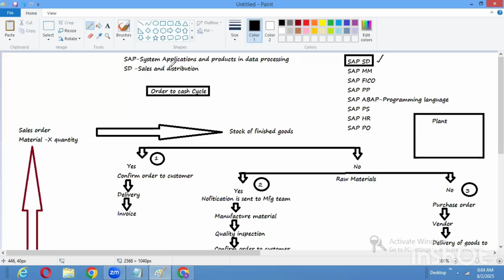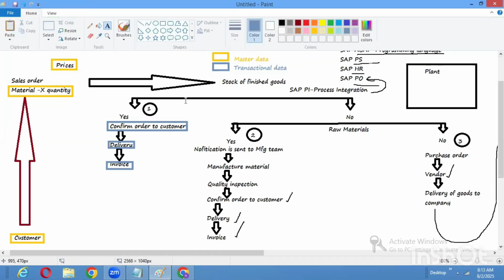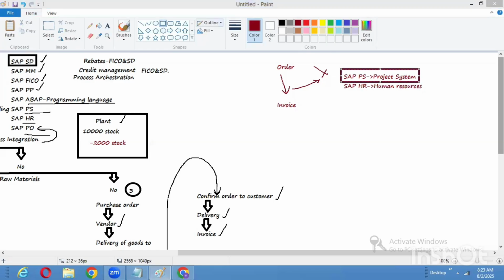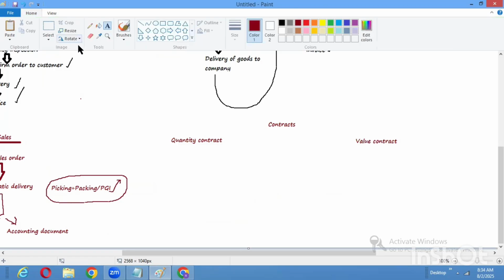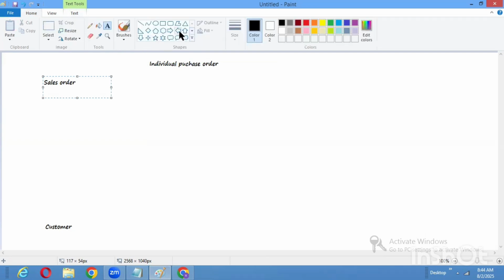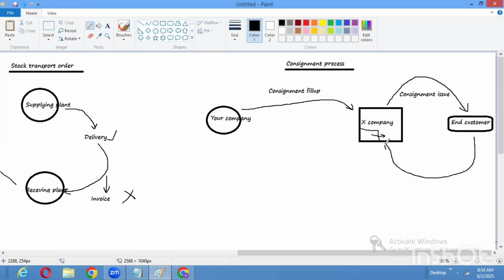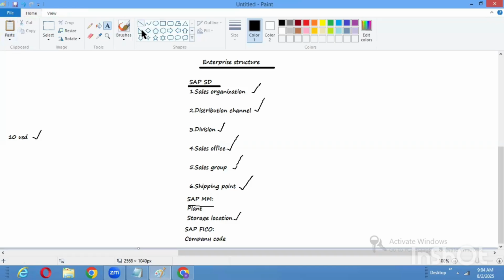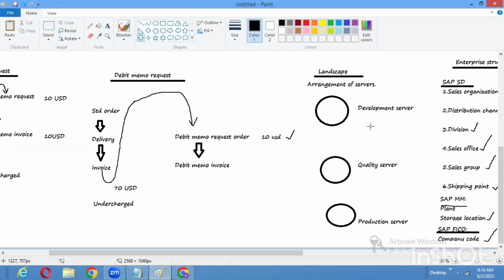Call@9347532776 ShrestaTrainings- SAP SD Training Institute in Hyderabad,US,UK,Canada,Dubai,Germany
🎯Ready to level up your SAP skills? 🎯

Join our SAP SD Online Training program! 💻

SAP SD Career Opportunities :
The development of new enterprises daily has raised the demand for SAP SD experts with specific knowledge. You may find employment possibilities in small businesses and huge corporations alike, no matter where you travel in the world. When it comes to working for a well-known company, here is your opportunity.

A degree in BSC/BBA/BA/B-tech/MBA/M-tech would be ideal, as would excellent communication skills, basic or sound computer or technical abilities, problem-solving and critical thinking skills. In addition, any previous business experience would be quite beneficial.

I am planning to train a small batch of highly interested people in SAP SD online Training for 3 months. It will be 100% practical, hands-on training, and you will learn by doing.
The purpose is to prepare a team of individuals who can start working independently and do end-to-end work by themselves. And they should be able to crack any interview with confidence.
We will personally mentor you over LIVE Online sessions during the entire program.

Here’s an overview of what you will do:

 UNIT 1: Introduction to SAP and SAP SD

 UNIT 2: Master Data in SAP SD

 UNIT 3: Sales Order Processing

 UNIT 4: Delivery Processing

 UNIT 5: Billing Process

 UNIT 6: Pricing Procedure

 UNIT 7: Credit Management

 UNIT 8: Output Determination

 UNIT 9: Material Determination and Listing/Exclusion

 UNIT 10: Sales Information System (SIS)

 UNIT 11: Intercompany Sales

 UNIT 12: Special Sales Processes

 UNIT 13: SAP SD Integration with Other Modules

 UNIT 14: Hands-On Exercises and Case Studies

 UNIT 15: Certification Preparation

We Train Real-Time training along with Job Assurance and Certification
#100% JOB ASSURANCE
Learn SAP SD,TM ,EWM, Online Training 15+years expert Trainers, get assured discounts and 100% placement assurance after enrolling.

Course Highlights:

🔹10+ Years Experienced Trainers.
🔹Solid Material will be provided.
🔹Free Server Access Provided.
🔹43+ Batches Completed.

We will teach the basic theory, give you resources, and help you implement the concepts. There will be assignments to track progress.